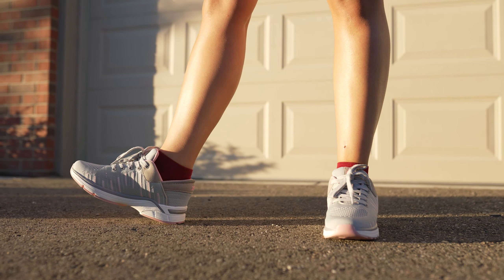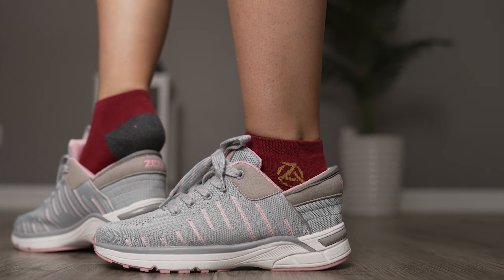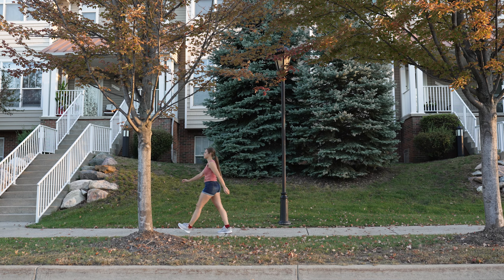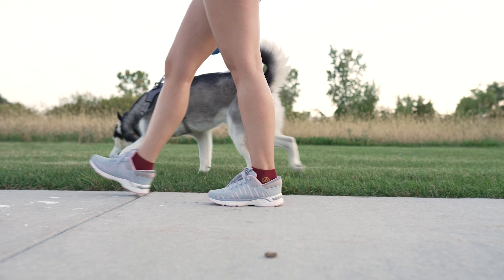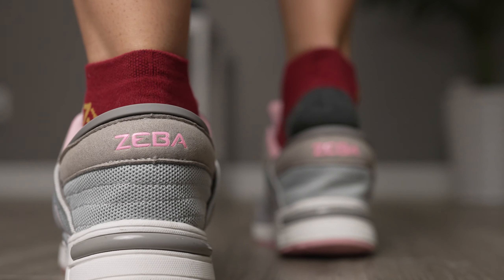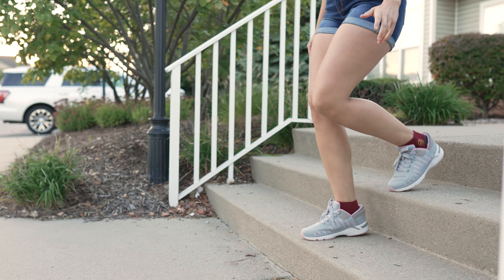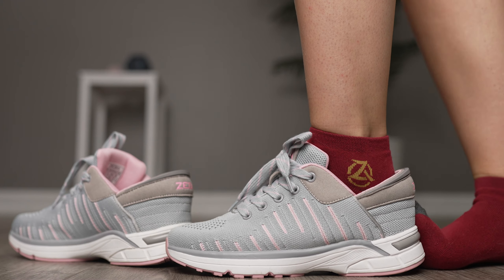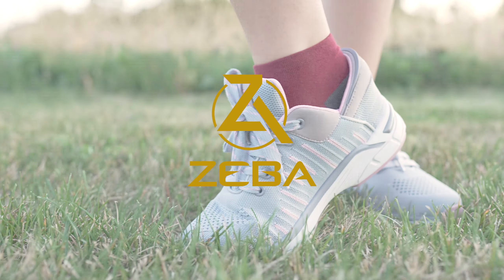Zeba Sneakers Product Commercial